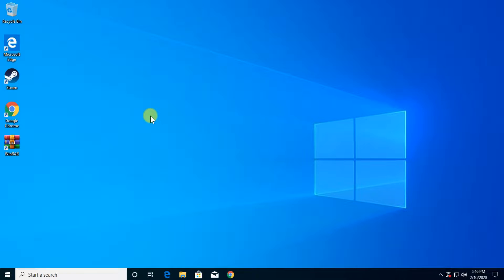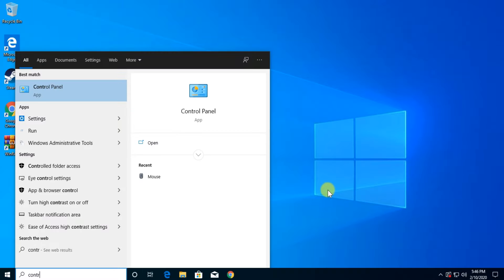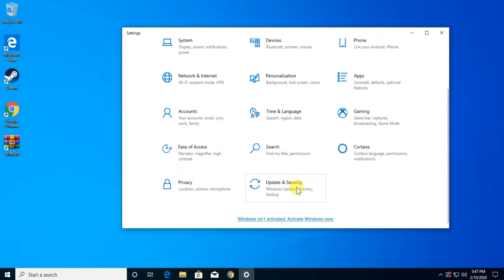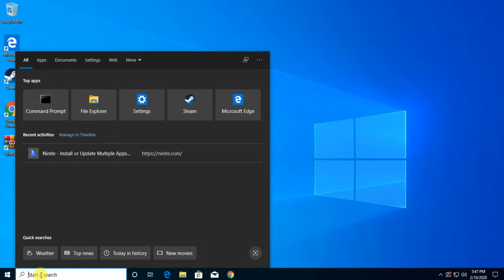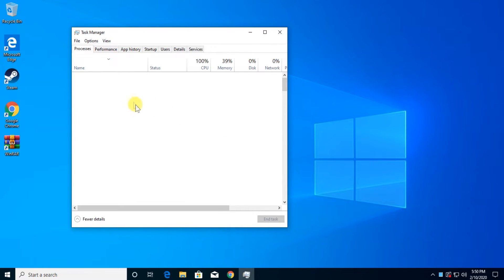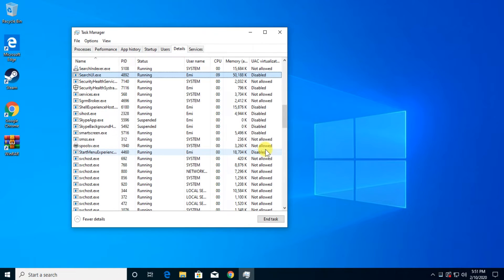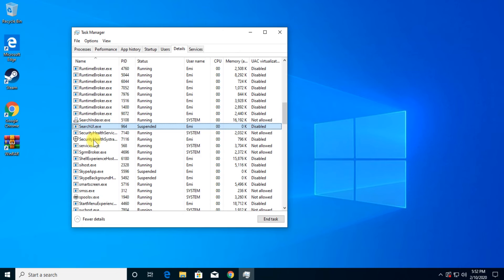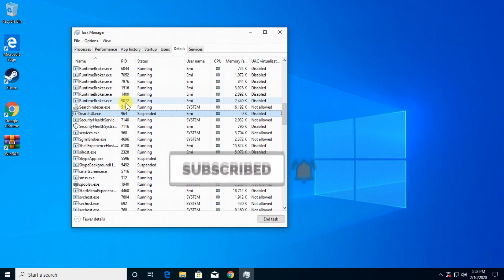Fix: Windows 10 Search not Working / Blank Screen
In this video I'm going to show you how to Fix: Windows 10 Search not Working / Blank Screen.

If this video was useful, don't forget to leave a LIKE and SUBSCRIBE to the channel with the notification bell activated so you won't miss any future uploads from this channel.